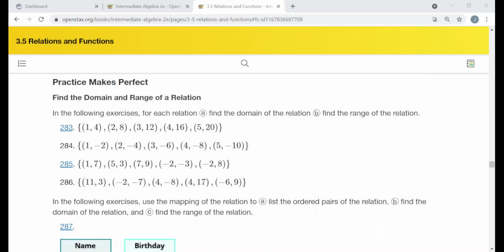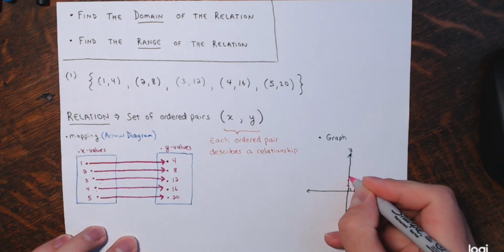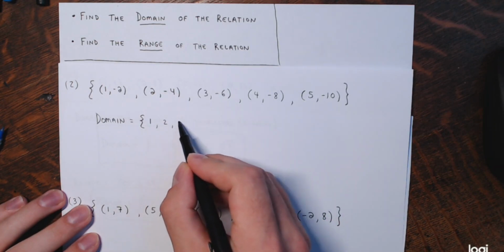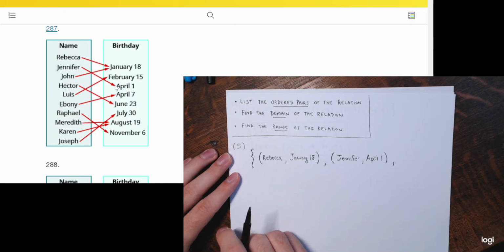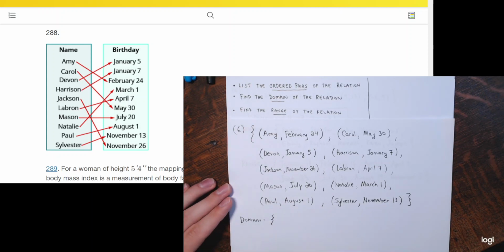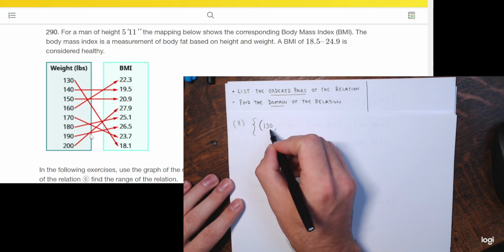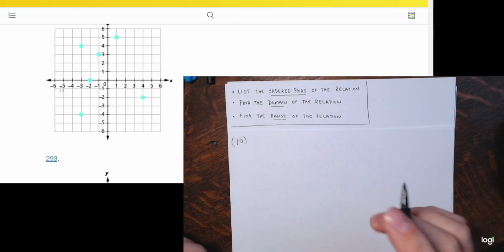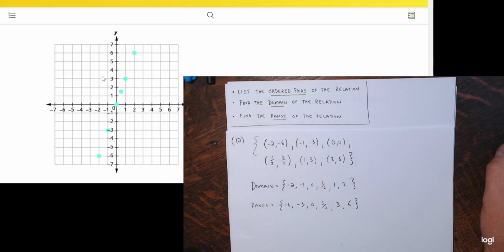Find the Domain and Range of a Relation Examples